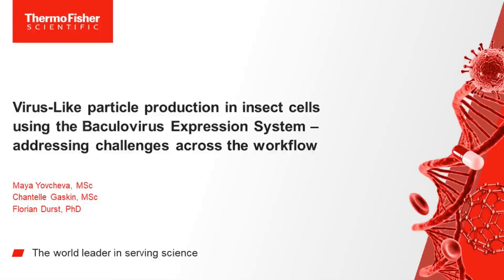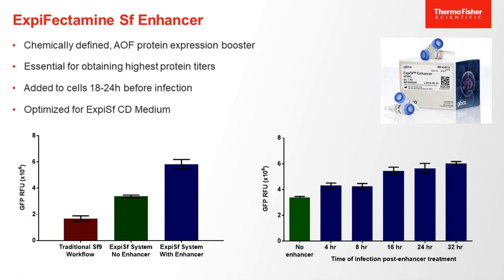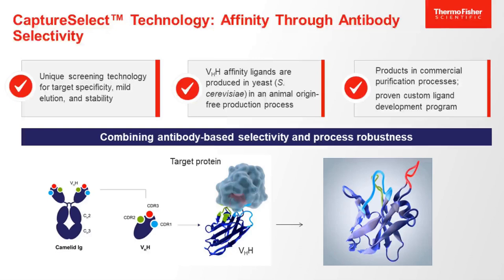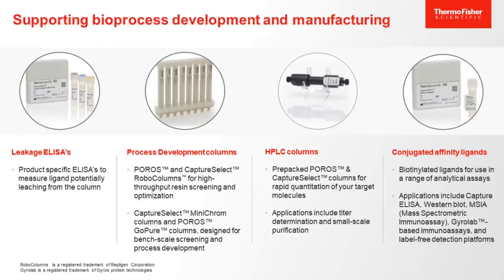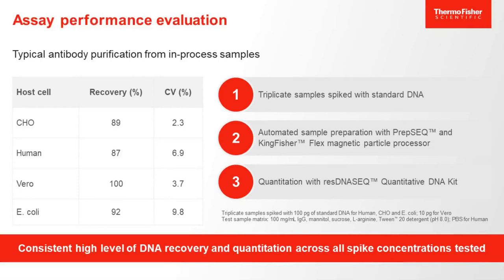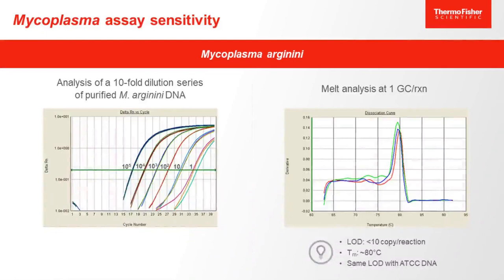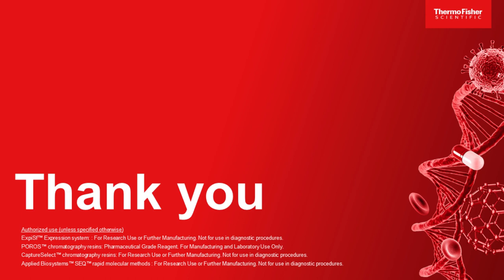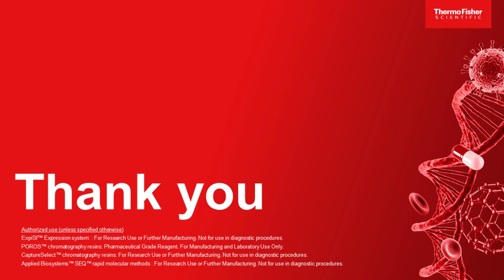Virus-Like Particle Production in Insect Cells Using the Baculovirus Expression System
"Virus-Like Particle Production in Insect Cells Using the Baculovirus Expression System: Addressing Challenges Across the Workflow." Presented by Maya Yovcheva, R&D Scientist, Cell Biology, Chantelle Gaskin, Field Applications Scientist, Purification, and Florian Durst, Sr. Field Application Specialist, Pharma Analytics, Thermo Fisher Scientific.